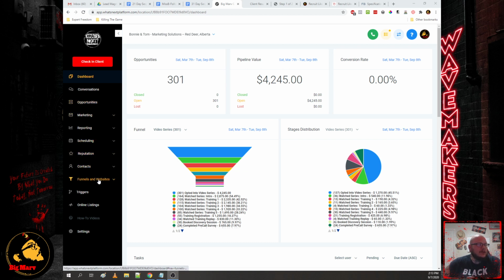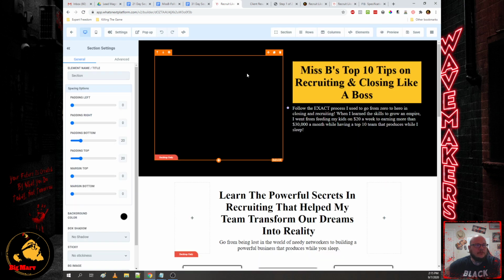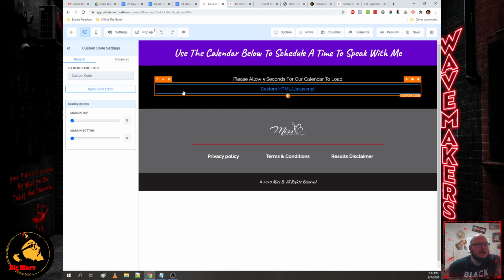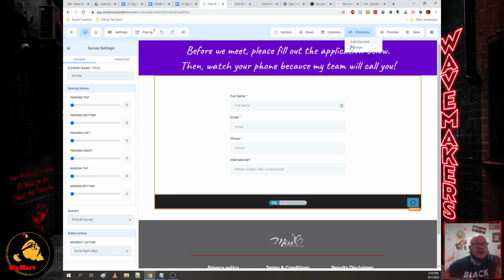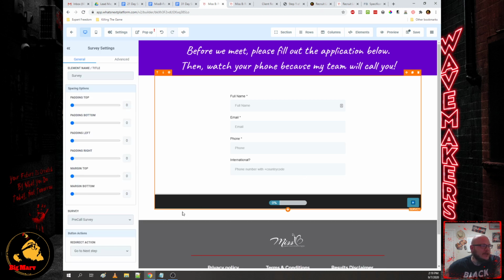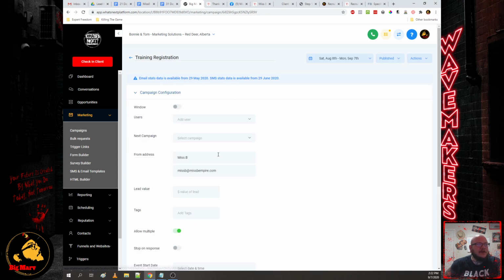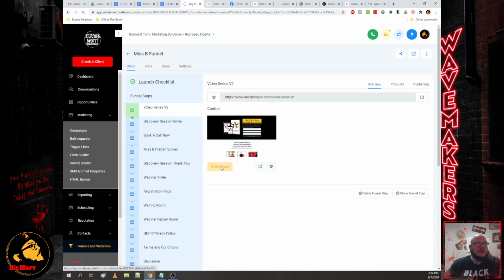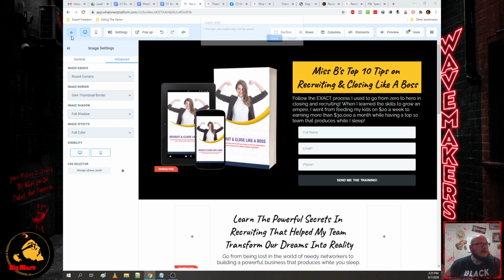Dual Funnel System: Final Review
Welcome to the Dual Funnel System. I built this system to automate lead acquisition for personal brand owners as I know it's the number one struggle most entrepreneurs have.

Your revenue is a direct correlation to the amount of offers you make. Automate lead acquisition so the Dual Funnel System is making your offers, for you, on autopilot.

In this video we do a final review to make sure the funnels and campaigns are ready for live traffic.

One Love,
Big Marv

P.S. The Dual Funnel System is fully automated using the Automation G.O.A.T. platform - you'll need an account to follow the training and implement this for your personal brand. This platform has everything you need to automate your personal brand for only $297 per month!